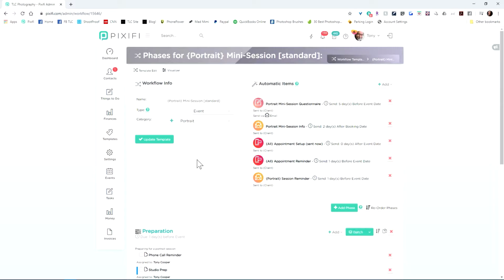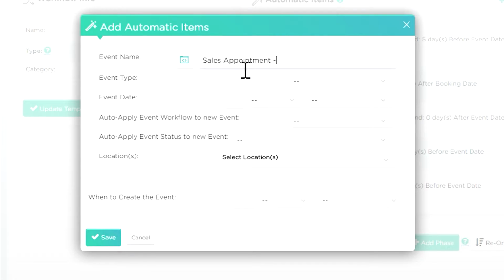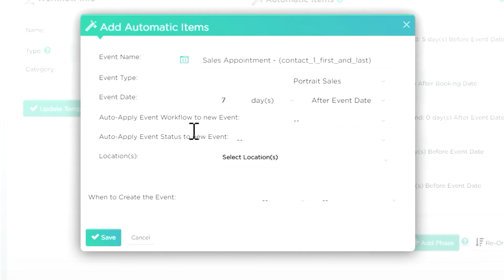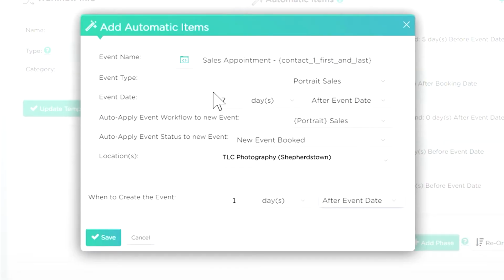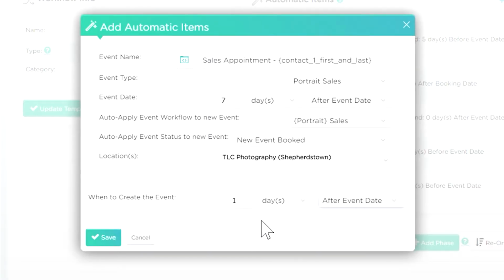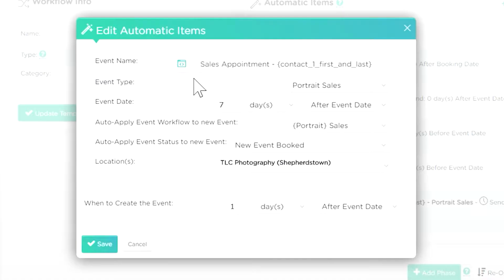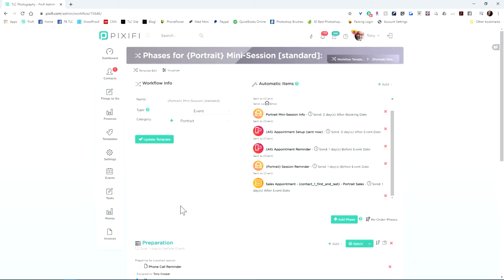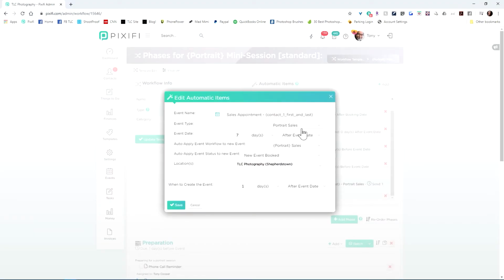PIXIFI UPDATE: Workflows Create Events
In a revolutionary new add-in for Workflows, you can have Events created on the fly, either in your Automatic Items, or in your Phase Actions.  Imagine all the possibilities!